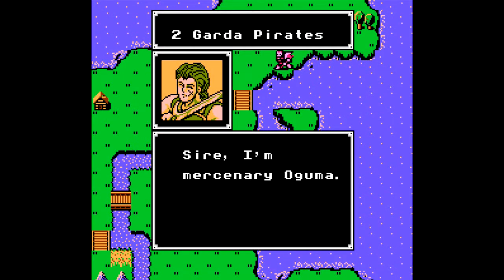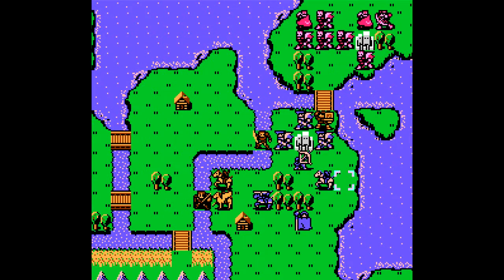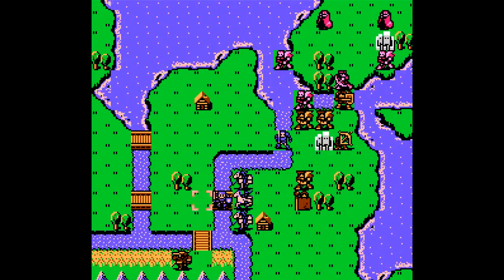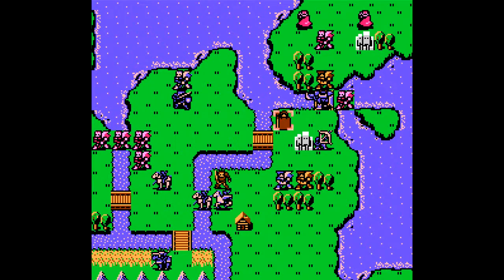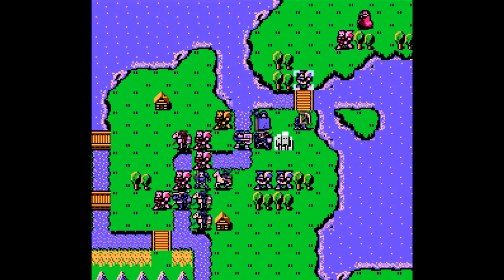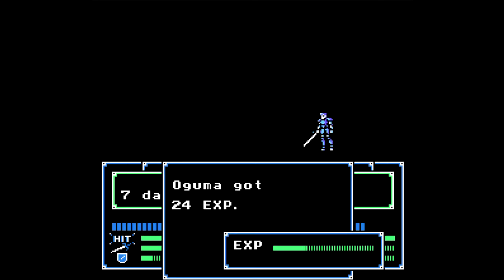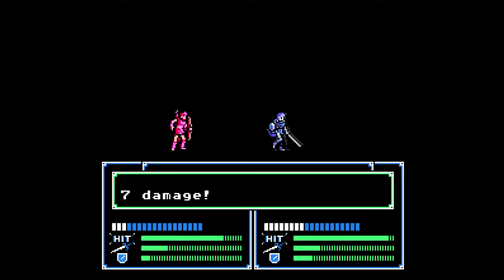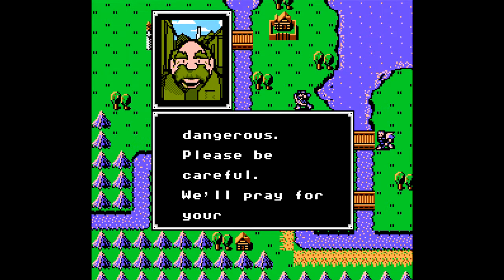Let's Play Fire Emblem: Dark Dragon and the Sword of Light (NES) Ep 2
We cross a lane with new members Oguma, Maji, Saji, and Bartz in order to find ourselves at the base of a mountain.